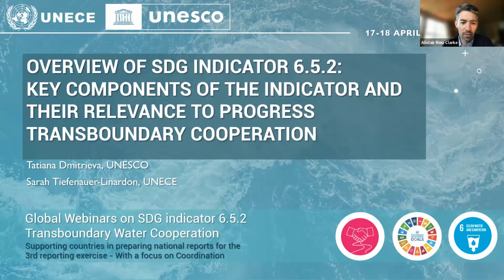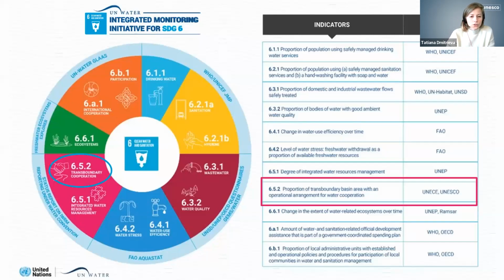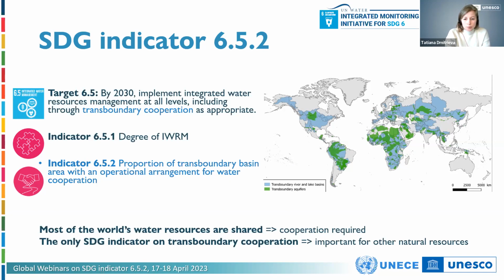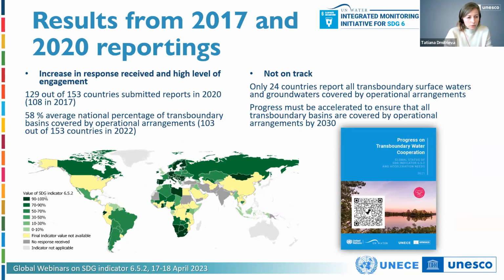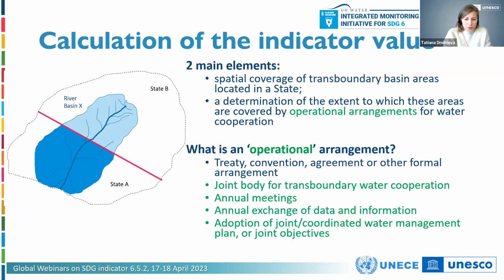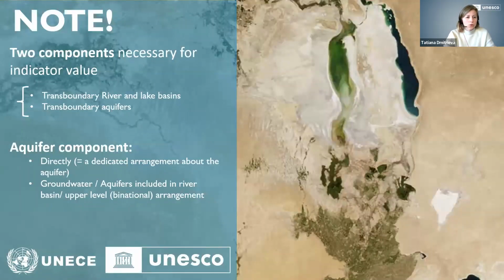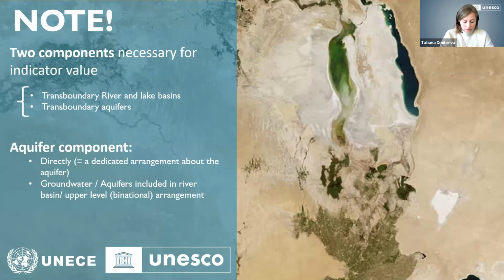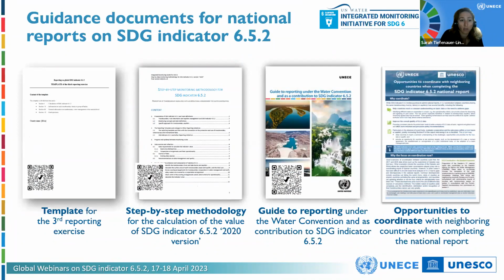2023 Global webinars on SDG indicator 6.5.2 – Overview of SDG indicator 6.5.2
2023 Overview of SDG indicator 6.5.2: key components of the indicator and their relevance to progress transboundary cooperation

To support the third reporting exercise, taking place in 2023, UNECE and UNESCO, co-custodian agencies for SDG indicator 6.5.2, organized a series of Global Webinars on SDG indicator 6.5.2 Transboundary Water Cooperation “Supporting countries in preparing national reports for the 3rd reporting exercise, with a focus on Coordination”.

Further information on the Webinars at: ·

More information and the results of the first and second reporting exercises